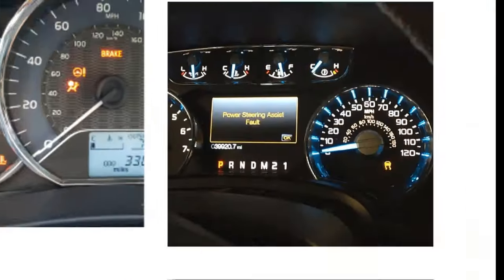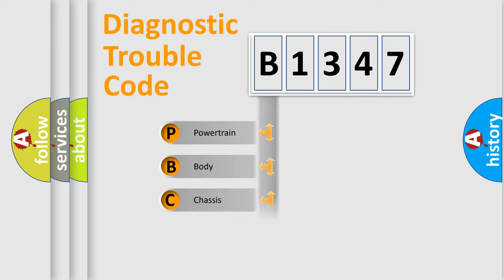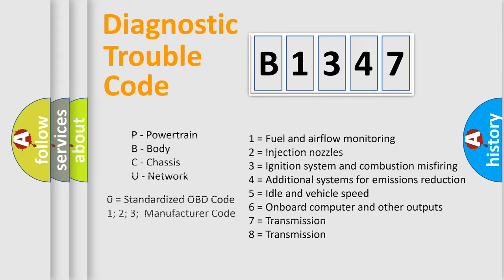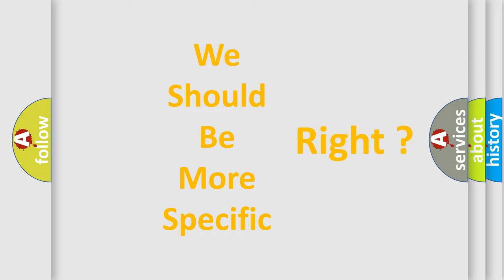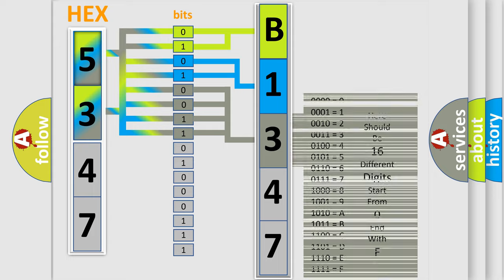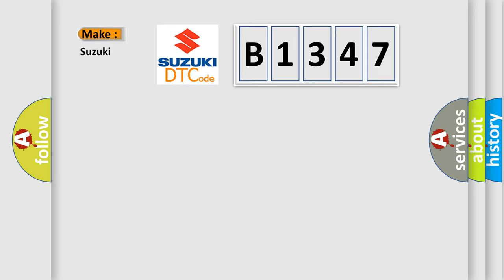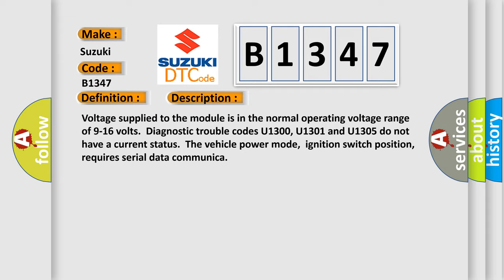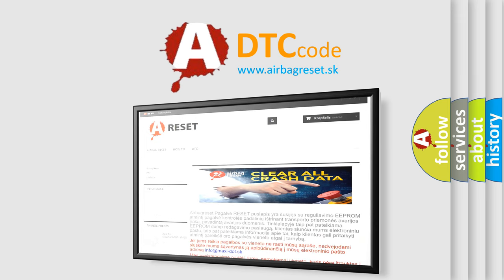DTC Suzuki B1347 Short Explanation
Contents:
0:21 Basic DTC analysis according to OBD2 protocol standard.
1:48 Insight into programming
2:58 A diagnostically understandable description of the Diagnostic Trouble Code
3:05 Basic error definition

Make:
Suzuki
Code:
B1347
Definition:
Loss of IPC Communications
Description: